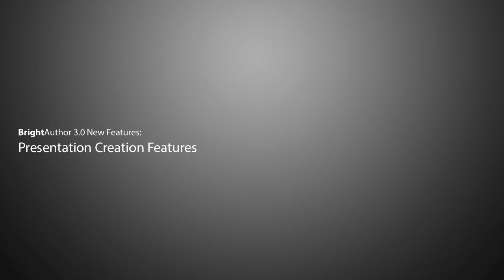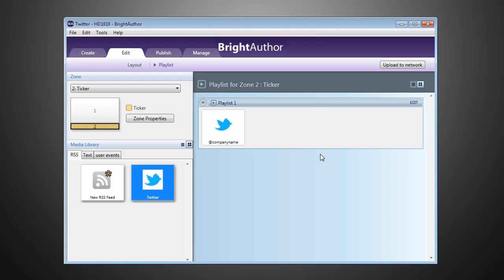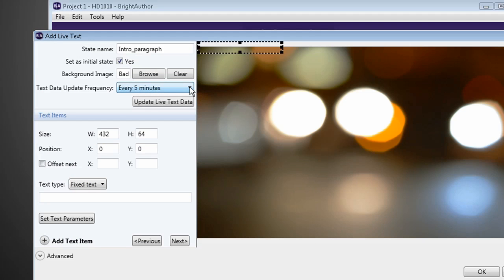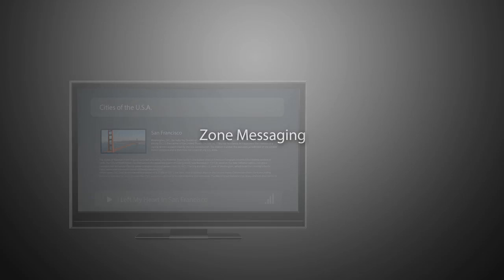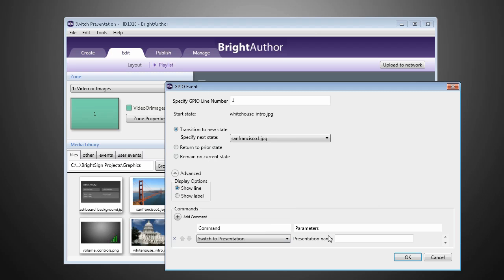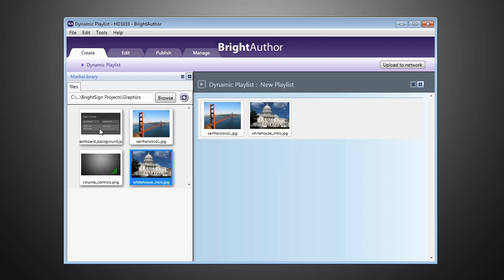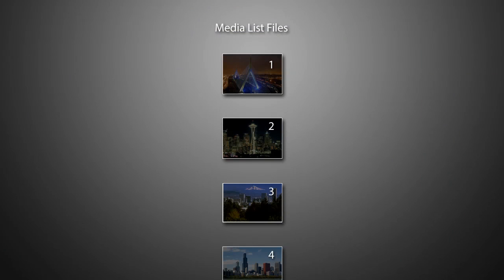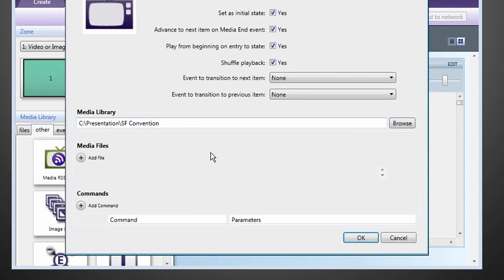04 presentation features 02 BrightAuthor 3 0 Presentation Creation Features - 비디오몰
세계최초 4K 멀티 디지털싸인
 멀티 디스플레이최적의 솔루션
 브라이트싸인 Brightsign
- 셋탑박스 + 공유기 만으로 100% 영상싱크
- 입력버튼 센서연동 인터렉티브 미디어
- 네트워크로 컨텐츠 관리
- No 발열 , No Virus , Standalone 셋탑
- Html5 , Rss, Rtmp라이브,GPS연동

미디어를 상상만하시면 디자인 가능합니다.

‪#‎brightsign‬ ‪#‎digitalsignage‬ ‪#‎Mutidisplay‬ ‪#‎interactivemedia‬ ‪#‎mediaart‬ ‪#‎visualart‬ ‪#‎mediawall‬ ‪#‎브라이트사인‬ ‪#‎디지탈싸인‬ ‪#‎미디어월‬ ‪#‎비디오몰‬ ‪#‎videomall‬ ‪#‎백남준‬ ‪#‎미디어아트